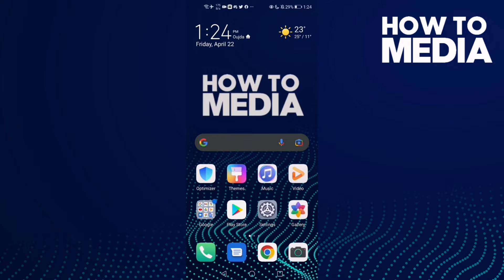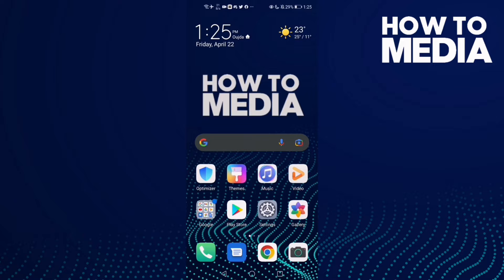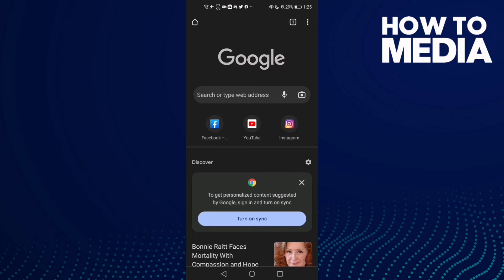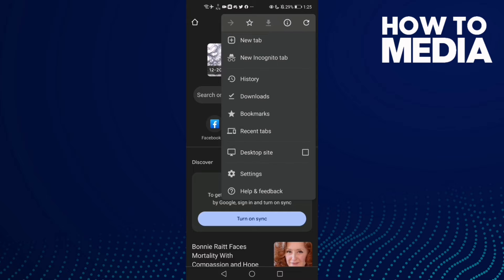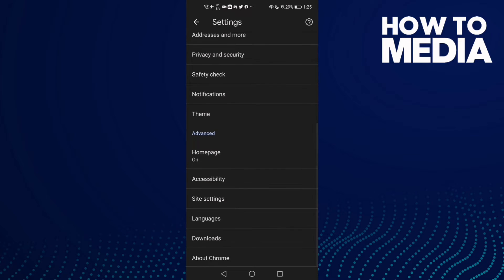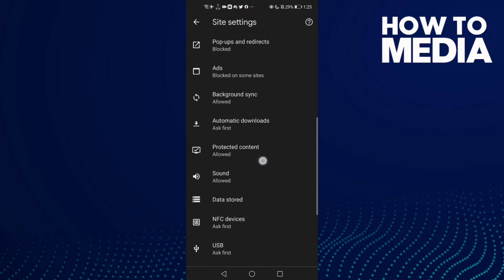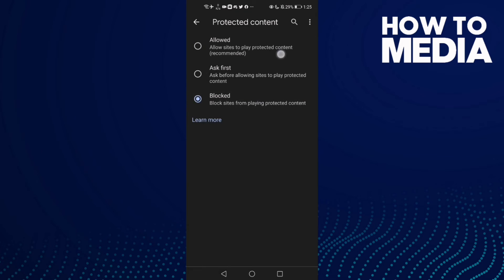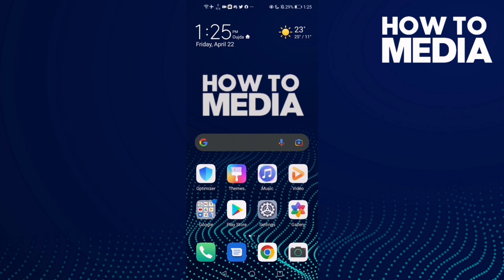How to Manage Protected Content Access on Google Chrome Mobile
in this video we discuss :